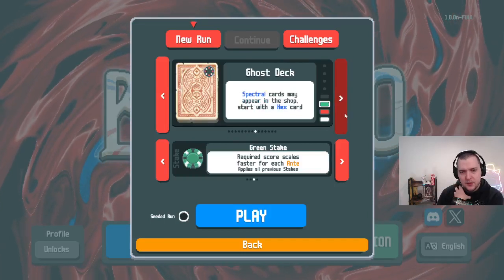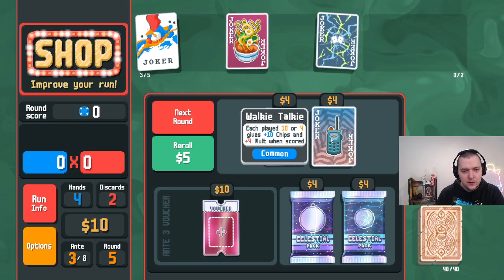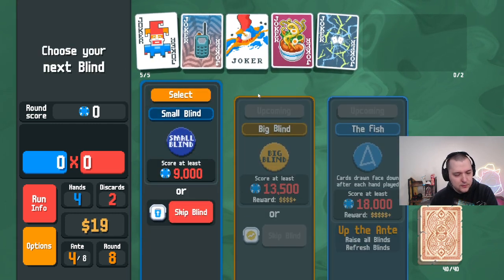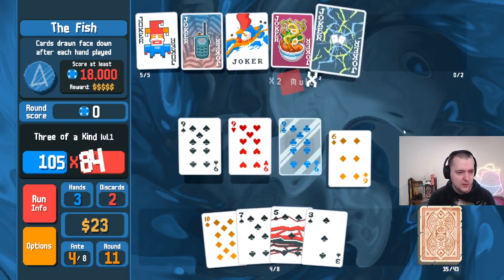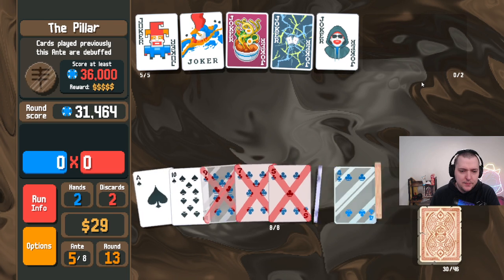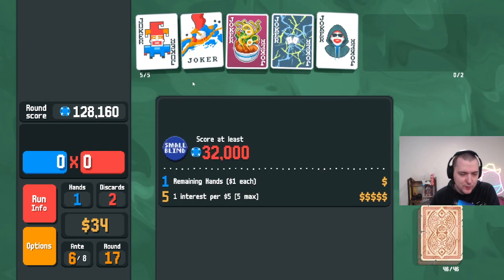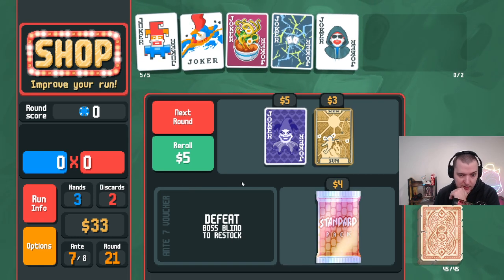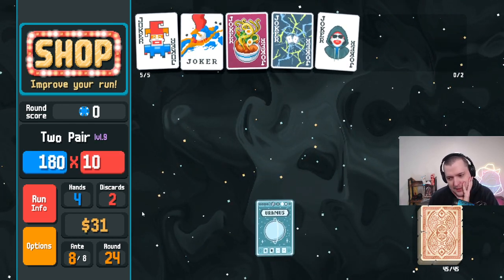Balatro | Episode 45 | Abandoned Deck | Blue stake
Balatro is a poker-themed roguelike deck-building video game developed by LocalThunk and published by Playstack1. It was released on Microsoft Windows, PlayStation 4, PlayStation 5, Xbox One, Xbox Series X/S, and Nintendo Switch on February 20, 2024.

In the game, players play poker hands to score points and defeat “blinds”, while improving their deck and purchasing joker cards with passive effects. The game focuses solely on poker and math, with no extra elements like narratives or lore2. Balatro includes unique elements like special jokers that impact scoring, card enhancements, and endless mode for replayability.

In the game Balatro, players start off by choosing a deck and difficulty, each having its own pros and cons. Here are some of the decks available in the game and how to unlock them:

Red Deck: +1 Discard every round. This is the base deck that does not need to be unlocked.
Blue Deck: +1 Hand every round. To unlock this, you need to discover at least 20 items for your collection.
Yellow Deck: Start with an extra $10. To unlock this, you need to discover at least 50 items for your collection.
Green Deck: Don’t earn interest, Gain $2 per remaining hand $1 per remaining discard at the end of each round. To unlock this, you need to discover at least 75 items for your collection.
Black Deck: +1 Joker Slot but -1 hand every round. To unlock this, you need to discover at least 100 items for your collection.
Magic Deck: Start a run with the Crystal Ball voucher and 2 copies of The Fool. To unlock this, you need to win a run with the red deck on any difficulty.
Nebula Deck: Start a run with the Telescope Voucher but -1 consumable slot. To unlock this, you need to win a run with the Blue Deck on any difficulty.
Ghost Deck: Spectral Cards may appear individually in the shop, start with a Hex Card. To unlock this, you need to win a run with the Yellow Deck on any difficulty.
Abandoned Deck: Start with no Face Cards in deck. To unlock this, you need to win a run with the Green Deck on any difficulty.
Checkered Deck: Start a run with 26 spades and 26 hearts. To unlock this, you need to win a run with the Black Deck on any difficulty.

Jokers play an extremely important role. There are 150 Jokers in total, each with unique effects that can significantly impact your gameplay. Here are some examples of Jokers and their effects:

Joker: Common rarity. Gives +4 Mult.
Greedy Joker: Common rarity. Played cards with Diamond suit give +4 Mult when scored.
Lusty Joker: Common rarity. Played cards with Heart suit give +4 Mult when scored.
Wrathful Joker: Common rarity. Played cards with Spade suit give +4 Mult when scored.
Gluttonous Joker: Common rarity. Played cards with Club suit give +4 Mult when scored.
Jolly Joker: Common rarity. Gives +8 Mult if played hand contains a Pair.
Zany Joker: Common rarity. Gives +8 Mult if played hand contains a Three of a Kind.
Mad Joker: Common rarity. Gives +20 Mult if played hand contains a Four of a Kind.
Crazy Joker: Common rarity. Gives +12 Mult if played hand contains a Straight.
Droll Joker: Common rarity. Gives +10 Mult if played hand contains a Flush.
Sly Joker: Common rarity. Gives +50 Chips if played hand contains a Pair.
Willy Joker: Common rarity. Gives +100 Chips if played hand contains a Three of a Kind.
Clever Joker: Common rarity. Gives +150 Chips if played hand contains a Four of a Kind.
Devious Joker: Common rarity. Gives +100 Chips if played hand contains a Straight.
Crafty Joker: Common rarity. Gives +80 Chips if played hand contains a Flush.
Half Joker: Common rarity. Gives +20 Mult if played hand contains 3 or fewer cards.
Joker Stencil: Uncommon rarity. Gives x1 Mult for each empty Joker slot.
There are also five Legendary Jokers in the game, each with amazing effects. You need to get the Soul Card to unlock all Legendary Jokers one at a time. You can get Soul Cards from Spectral Packs, but they’ve also been encountered in Arcana Packs as a rare pull.

Please note that the first 105 Jokers are available upon starting Balatro, and their unlock requirements have been noted as “N/A” in the table above. Those Jokers will not appear in the Collection menu until they have been purchased in an unseeded run.

Tarot cards are one-time use items that enhance your playing cards1. There are 22 Tarot card variants1. You can only have 2 Tarot or Planet cards at a time. Using these cards consumes them, meaning you’ll need to get more to reap their rewards in subsequent rounds. They can be found in the shop or as a prize for skipping Blinds.